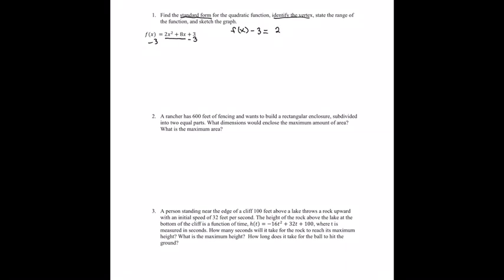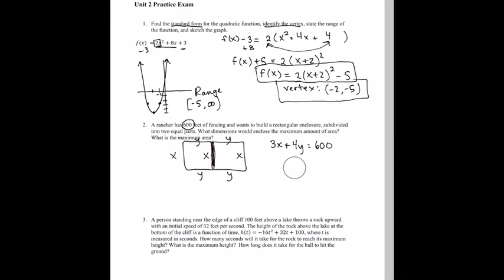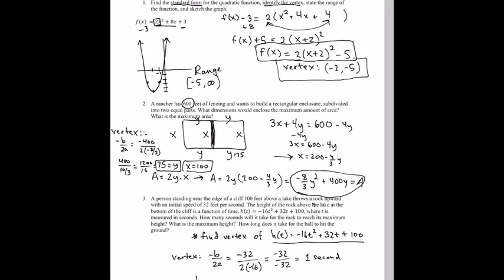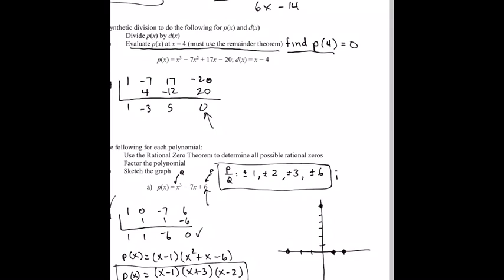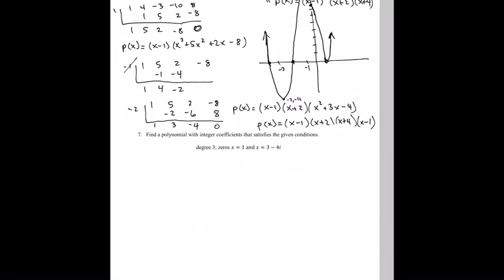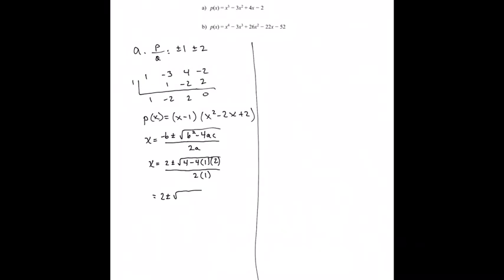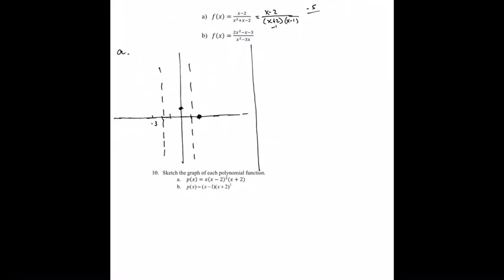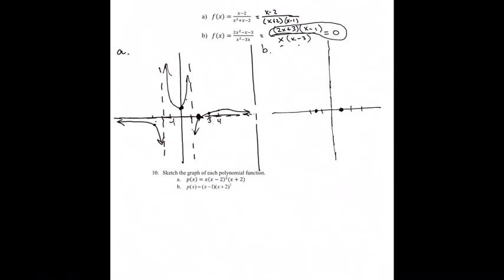Unit 2 practice test 2020